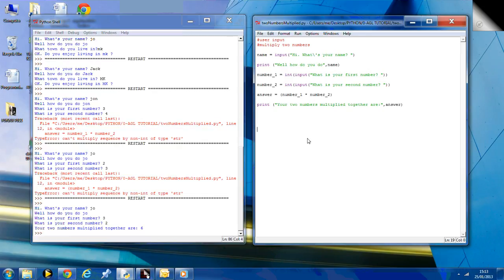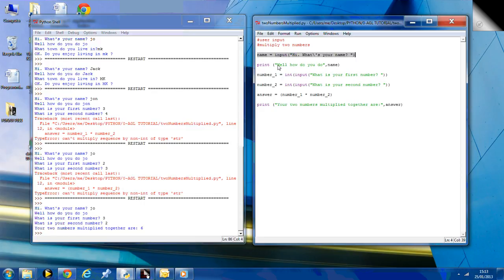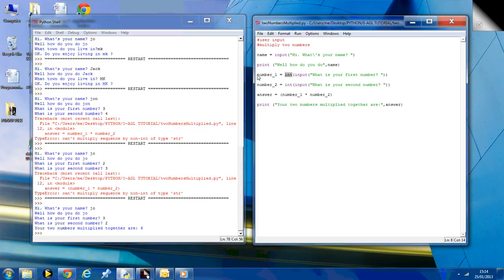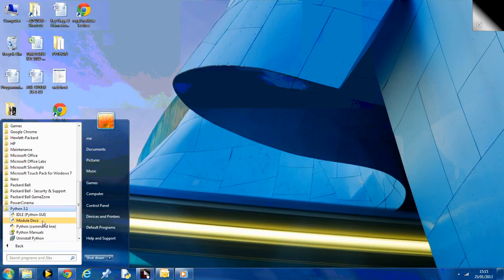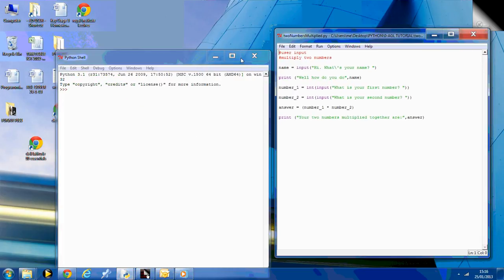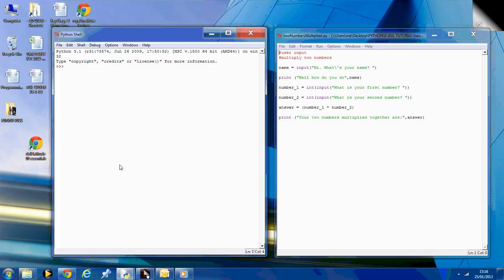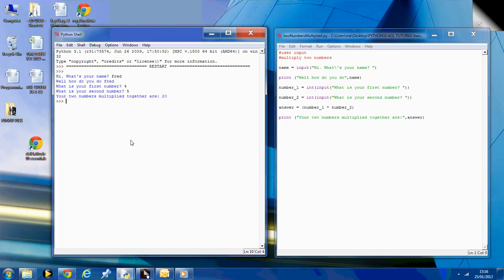13 multiply 2 numbers